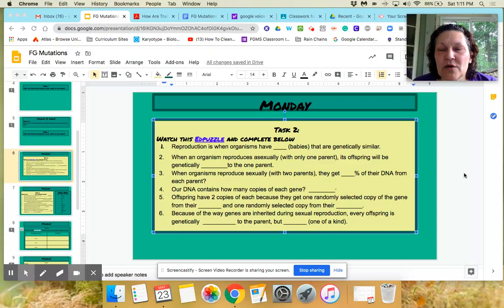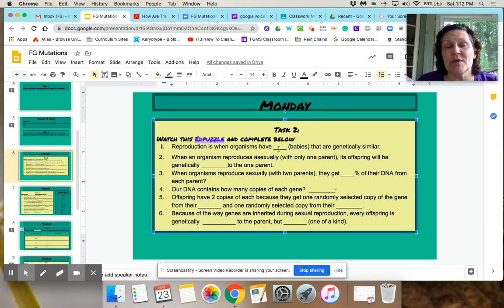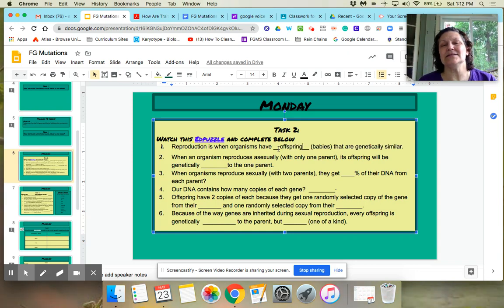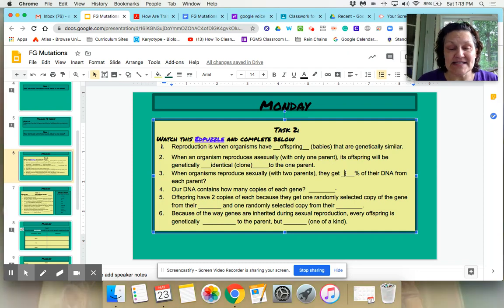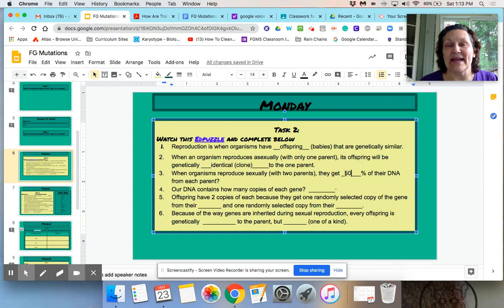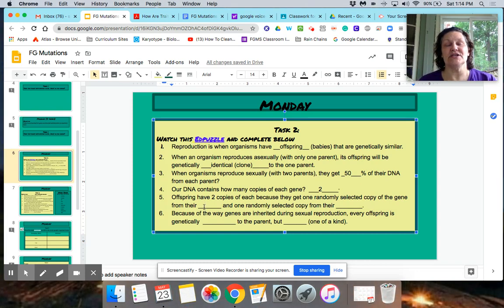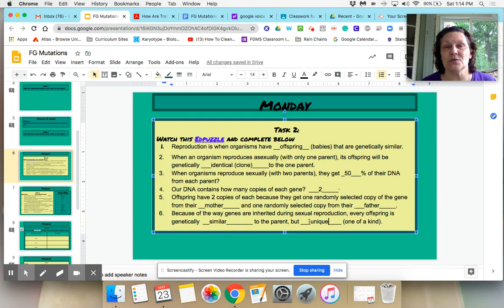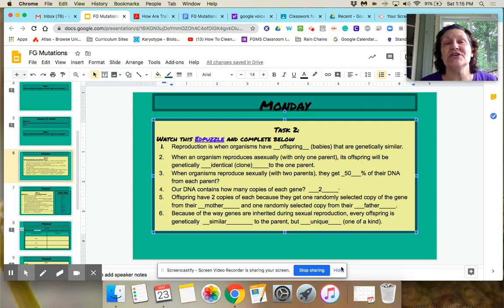EdPUZZLE- What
Ed Puzzle:  What is inheritance?